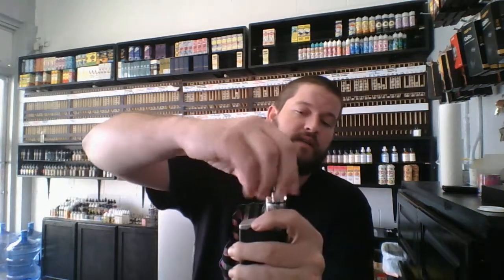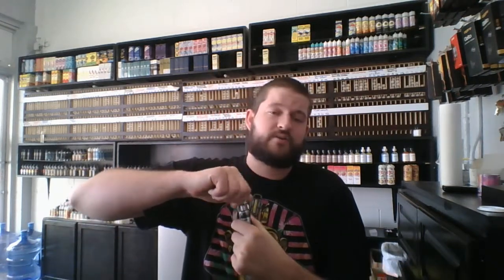The NEW UWell Fancier RTA/RDTA!!!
Is it an RTA? Is it an RDTA? No, it's the uWell Fancier! Check out this awesome piece of hardware!!!

Reviewer: AJ